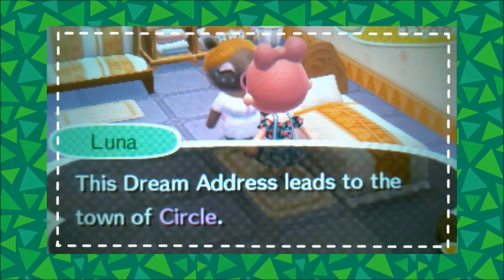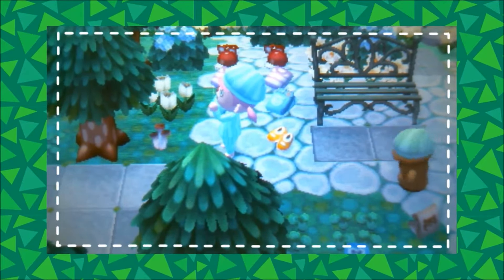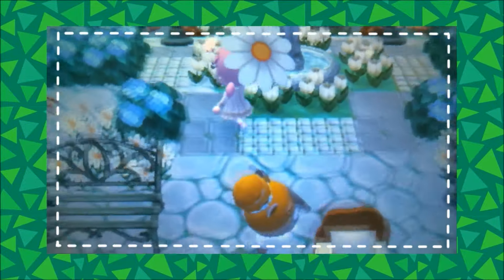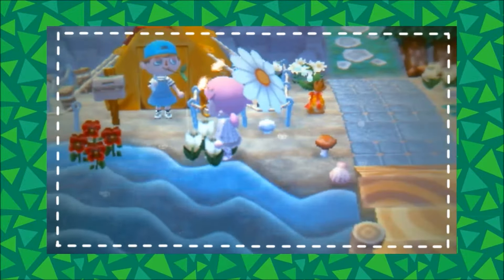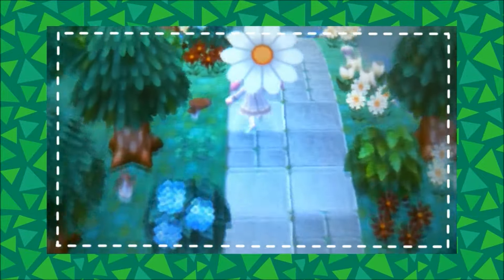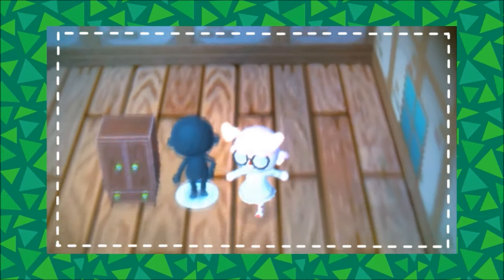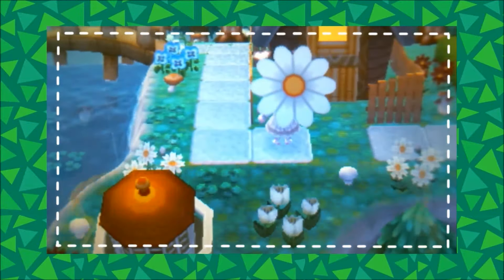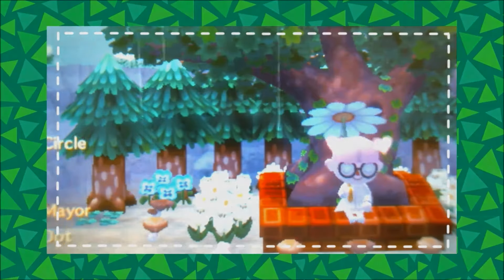Animal Crossing New Leaf Dream Tours | Rainy Hacked Town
Hey Guys! Welcome to the fifth day of our week-long marathon of acnl town tour uploads! The fifth town we will be exploring is the rainy hacked town of Circle!

♡My Dream Address♡ 4D00-0021-F31D